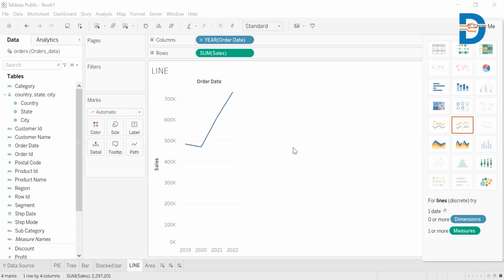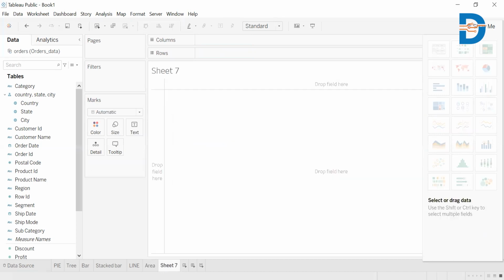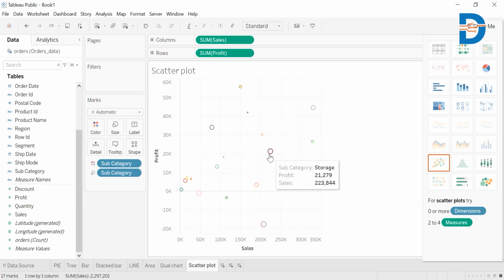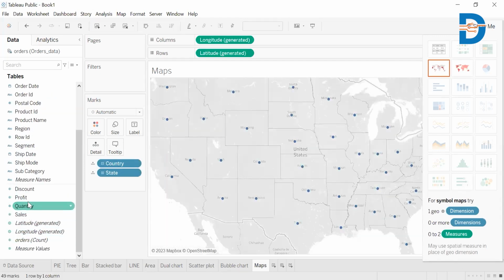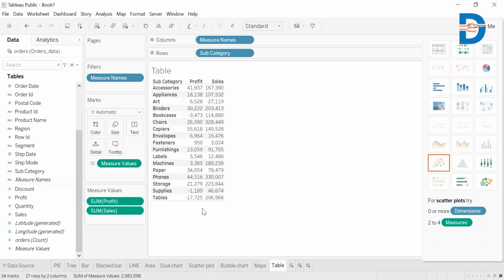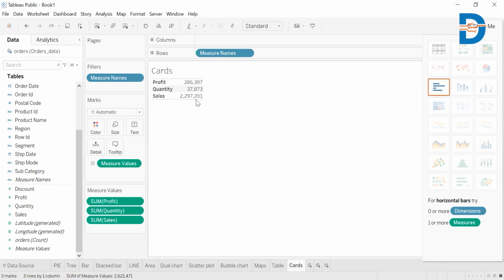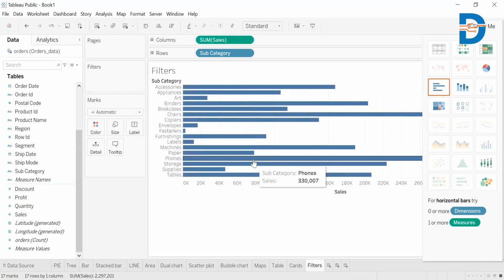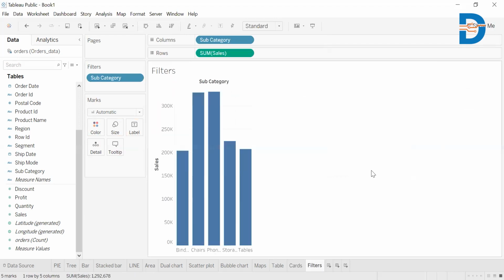Essential Tableau Charts for Data Visualization | Tableau Tutorial | DataMites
Unlock the power of data visualization with this comprehensive guide to Tableau! In this video, we delve deep into various visualization techniques including scatter charts, bubble charts, dual axes, filters, and cards. Whether you're a beginner or an experienced Tableau user, this tutorial will equip you with the knowledge and skills to create impactful and insightful visualizations.

Throughout the video, we'll explore the fundamentals of each visualization type, covering key concepts, best practices, and practical tips for implementation. From understanding the importance of data mapping in scatter charts to leveraging dual axes for enhanced insights, you'll gain a solid understanding of how to effectively represent your data using Tableau.